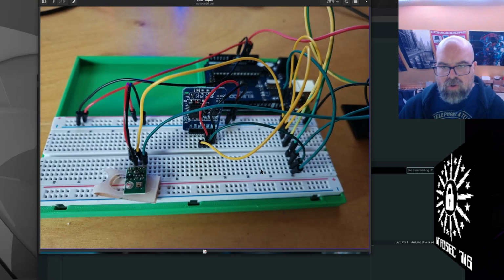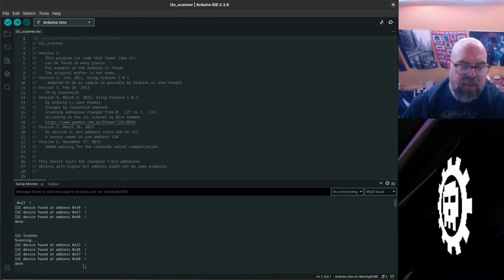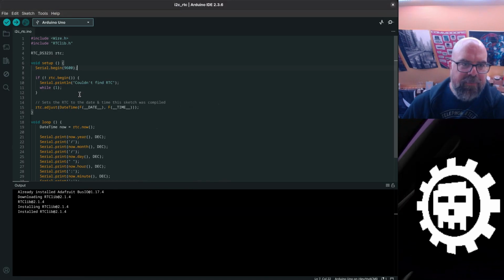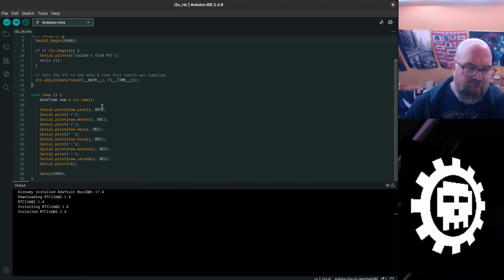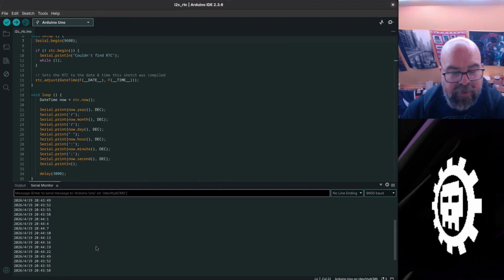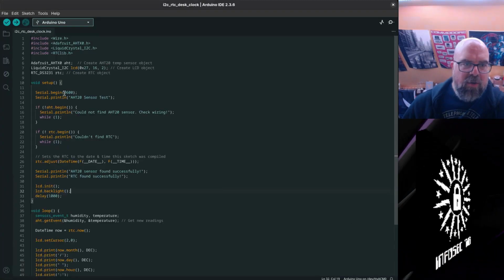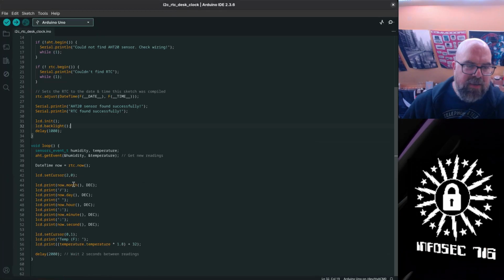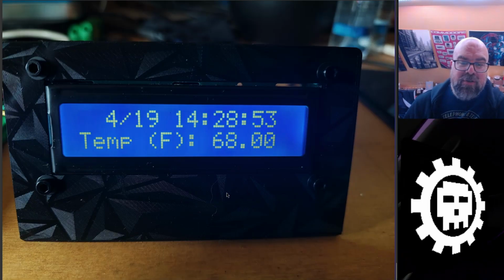Arduino For Amateurs - Episode 20 - I2C Real Time Clock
Learn more about Bit Haven, Buffalo's only Hackerspace by visiting our